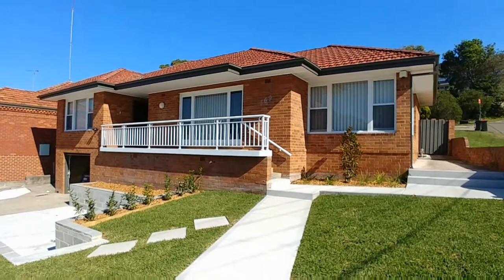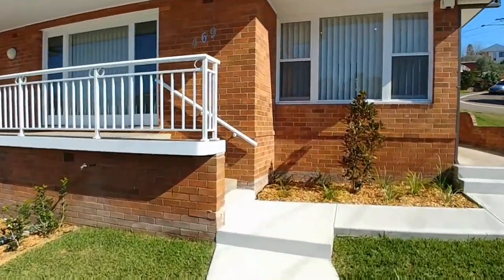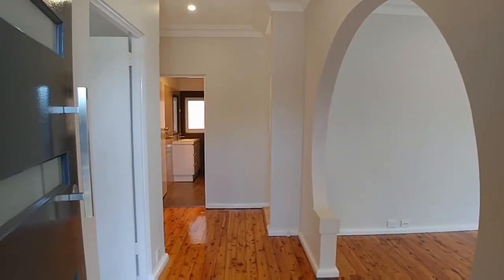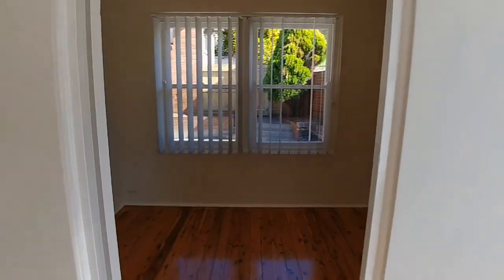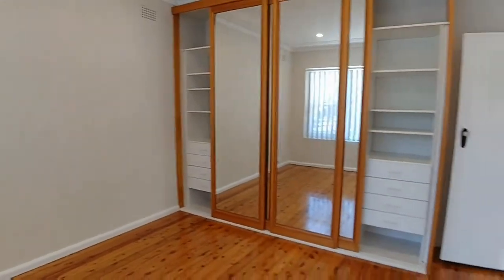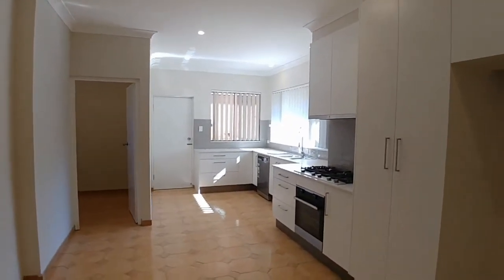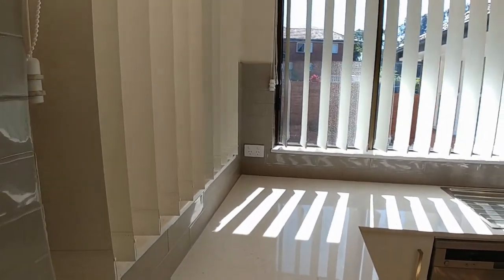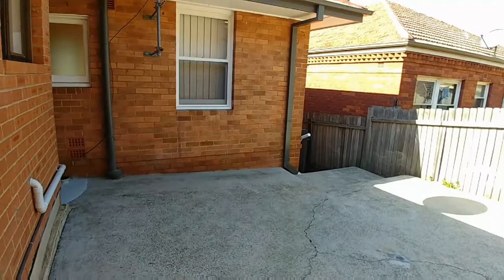Rental Property in Dee Why: North Manly House 4BR/1BA by Property Management in Dee Why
for more information on DoyleSpillanePtyLtd. and if you need PropertyManagementInDeeWhy! to see another available RentalPropertyInDeeWhy today. You can also call us or visit our office at

Doyle Spillane Pty Ltd.
761 Pittwater Rd
Dee Why, NSW 2099

This walkthrough tour of 469a Condamine St, North Manly, NSW 2100 is brought to you by the industry leader in property management in Dee Why -- Doyle Spillane Pty Ltd.! Like any other rental house in Dee Why that we manage, this North Manly home features 4 bedrooms and 1 bathroom. The home is freshly painted and has newly polished timber floors. The bedrooms are light-filled and have mirrored wardrobes. The 4th bedroom can be converted to either a study or a sun room. The kitchen has an abundance of storage space and basic appliances.

Can you see yourself living in our wonderful rental house in Dee Why? and give our professional Dee Why property managers a call today! Know someone who might be interested in our rental property in Dee Why instead?

Experience only the best and professional Dee Why property management with us at Doyle Spillane Pty Ltd.! Learn more about us and our services or learn more about Dee Why property management

Your reviews help keep our business thriving. Please take a moment and share your experience